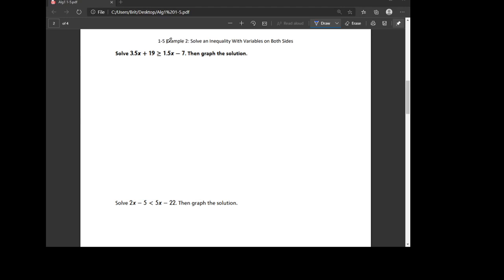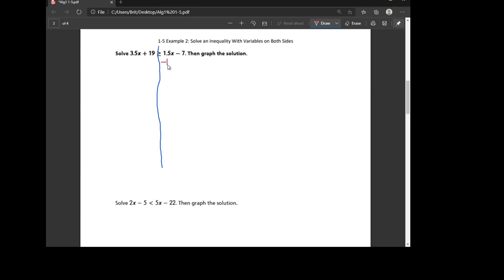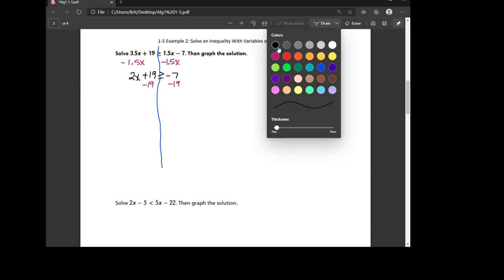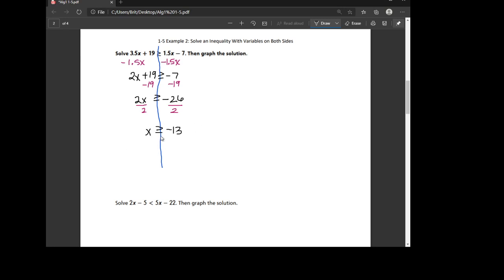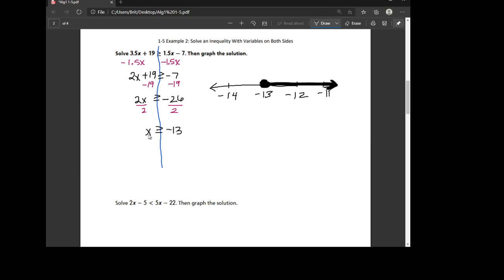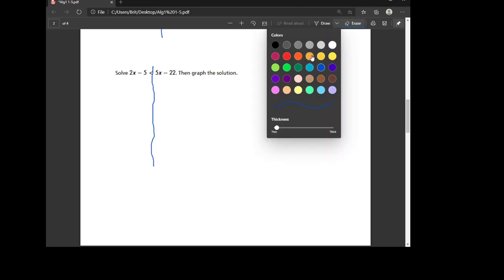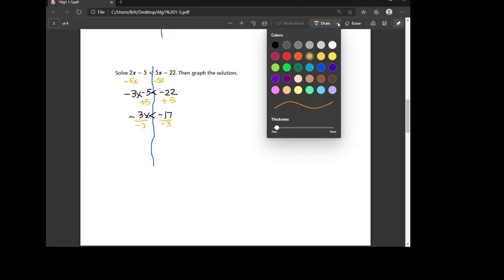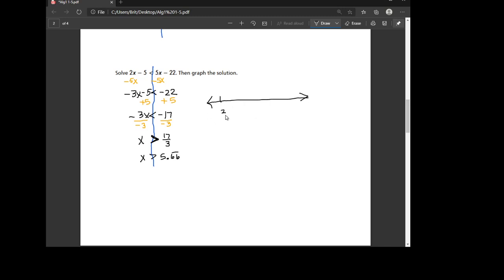Solve an Inequality With Variables on Both Sides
This video covers example 2 in lesson 1-5 in the SavvasRealize Algebra 1 textbook.